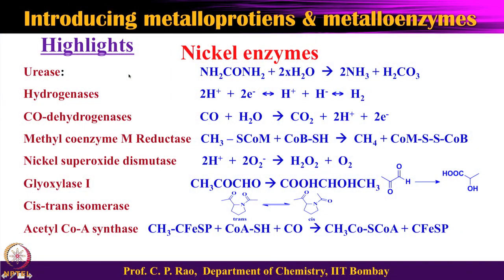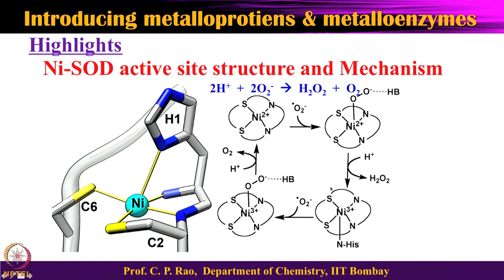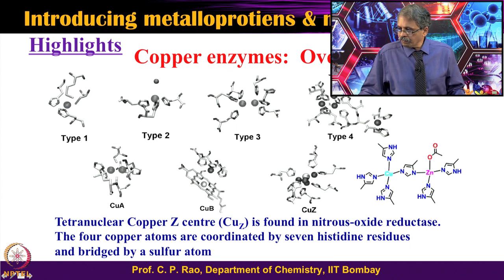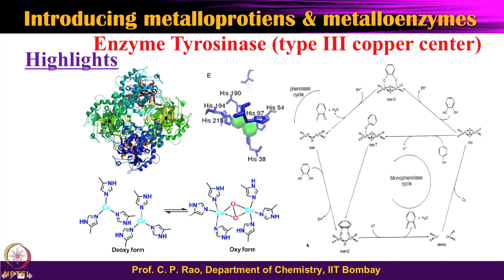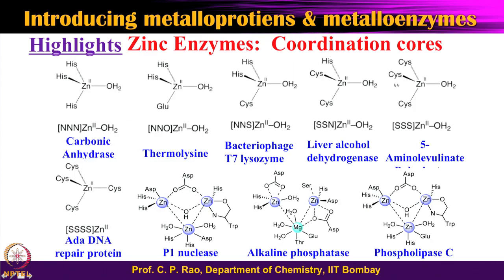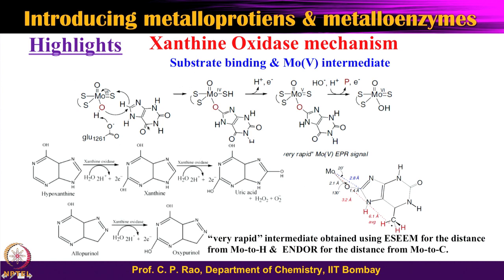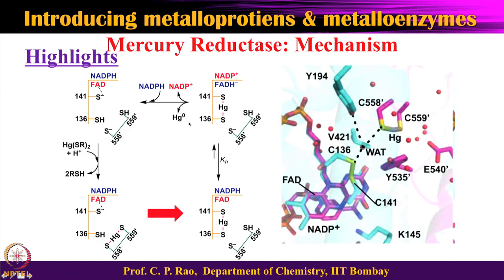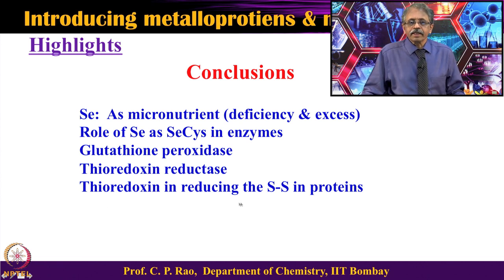Week 12-Lecture 56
Lecture 56 : Highlights of the course – Part IV